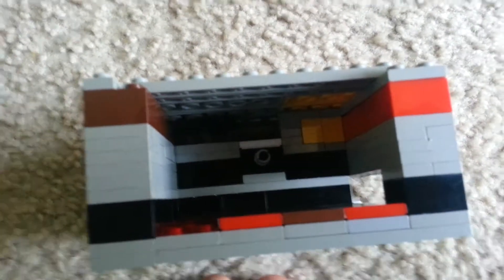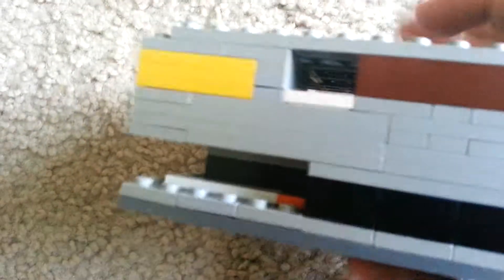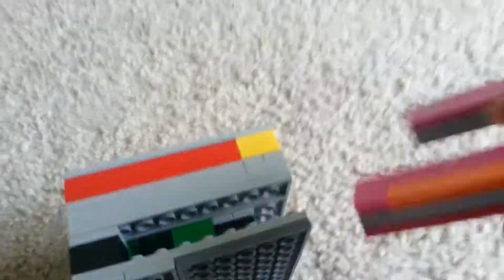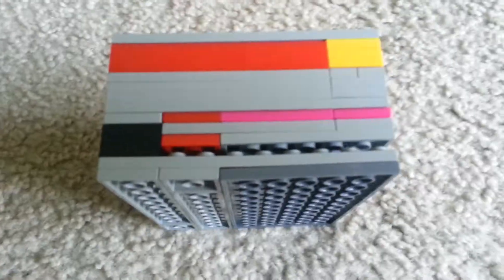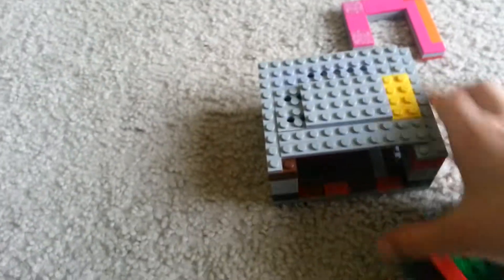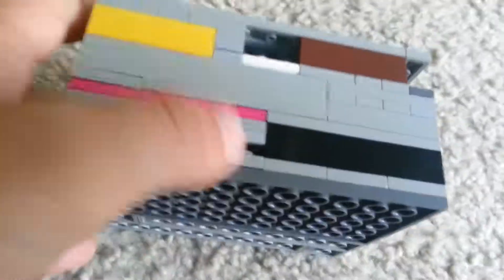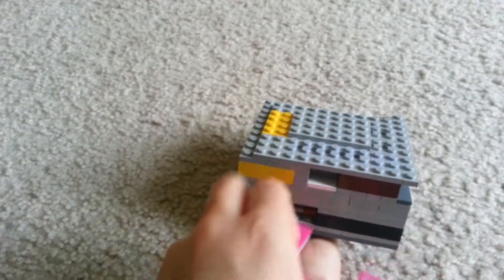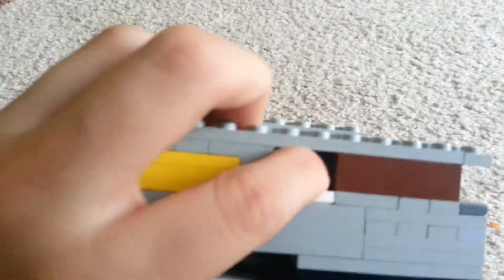Lego Puzzle Box by Buster Jones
Kids demonstration of the lego puzzle box by Buster Jones